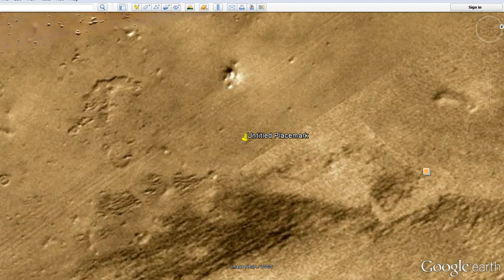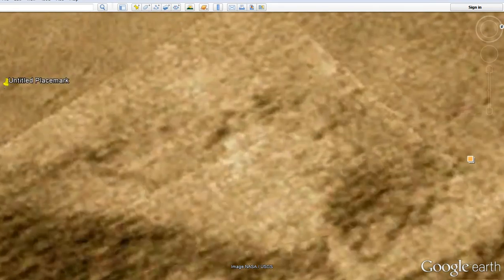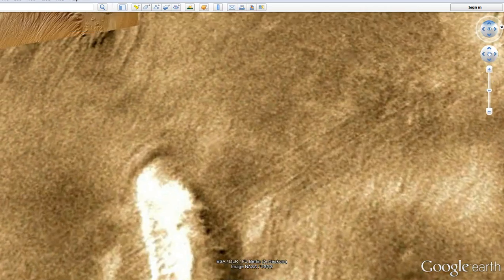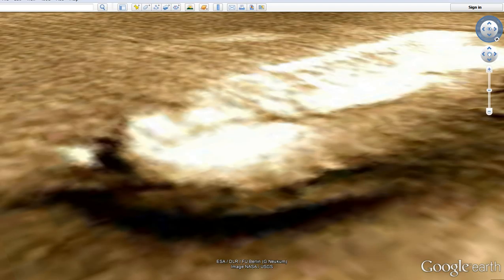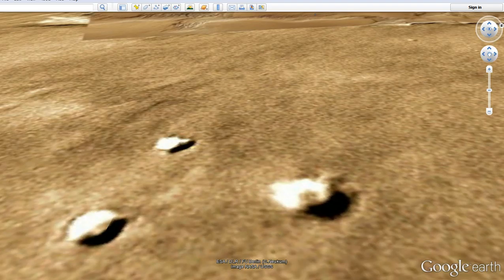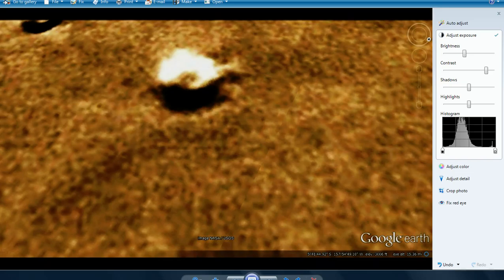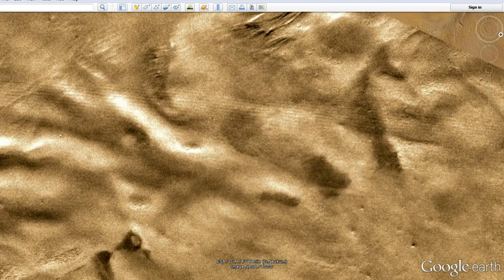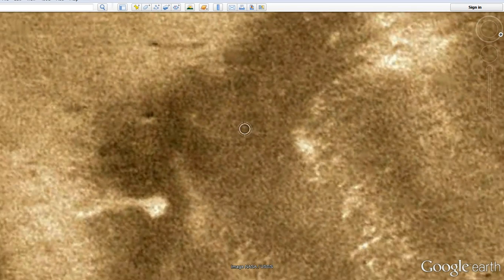Martian area shows more strange lines, structures, heavy vegetation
Latitude   9°38'17.89"N
Longitude 162°46'38.84"W
  The enigmatic Martian lines go through this area, and sever apparent buildings are cataloged as well. This area also has heavy patches of vegetation, likely forested areas.